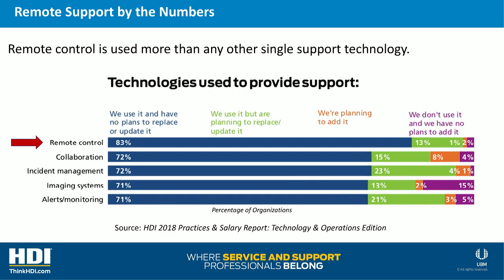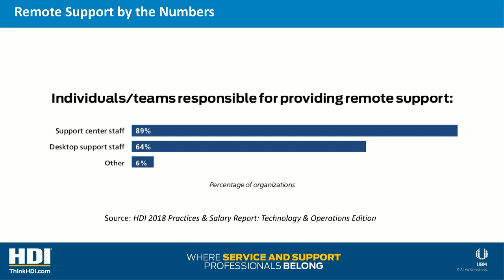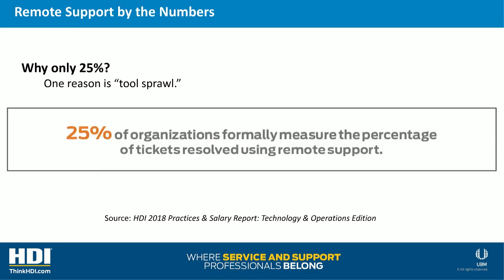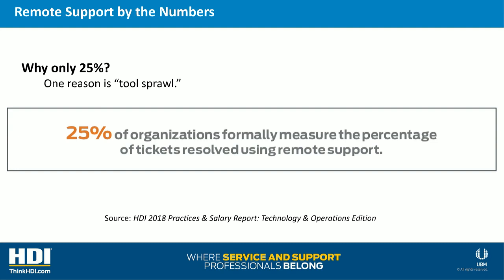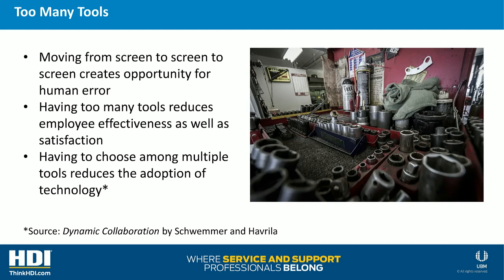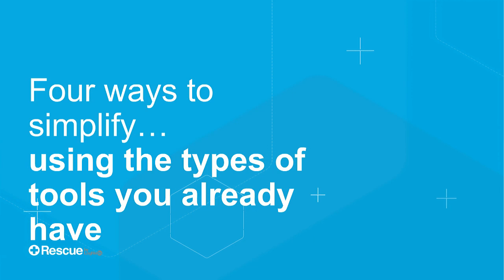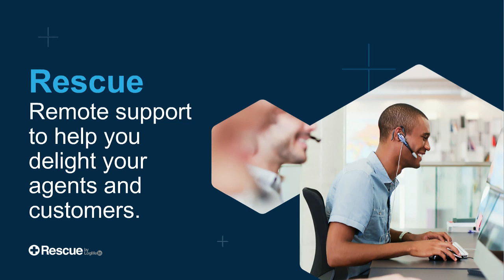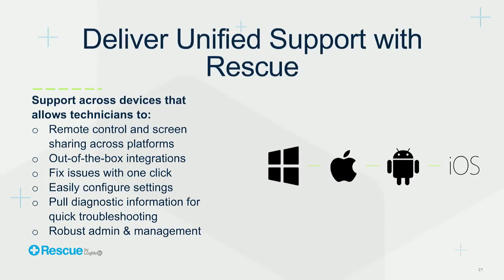Keeping Remote Support Simple: The Key to Productivity and Engagement (March 19, 2019)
We all know that remote support is a critical piece of the support ecosystem. But support staff often have to have multiple screens open for multiple tools, and moving from one to the next can be frustrating and can contribute to human error.